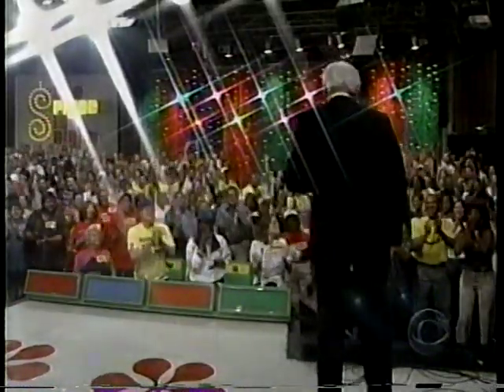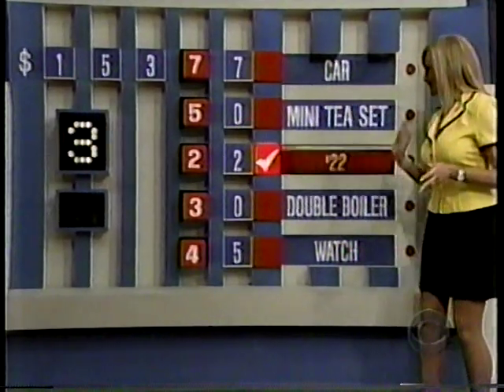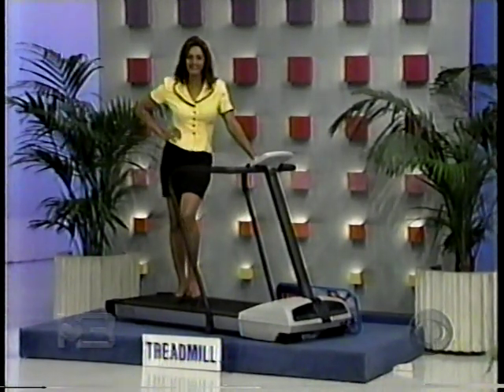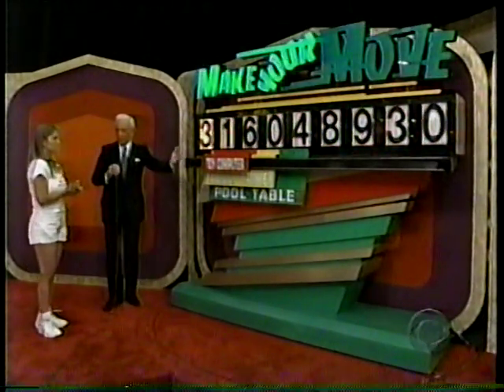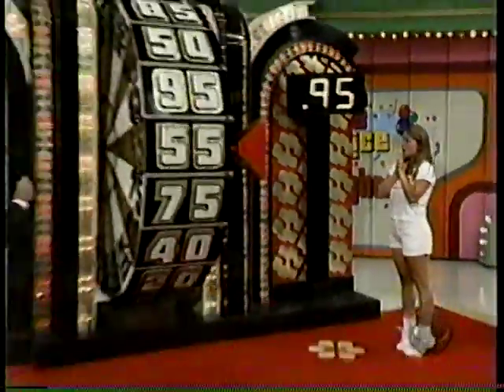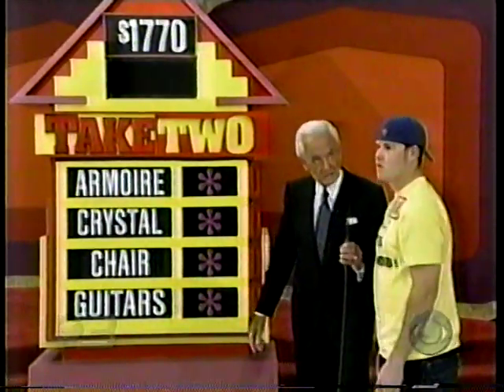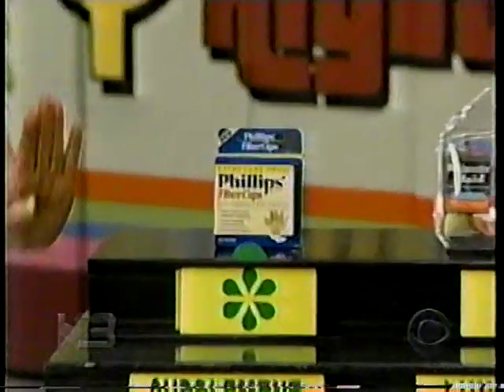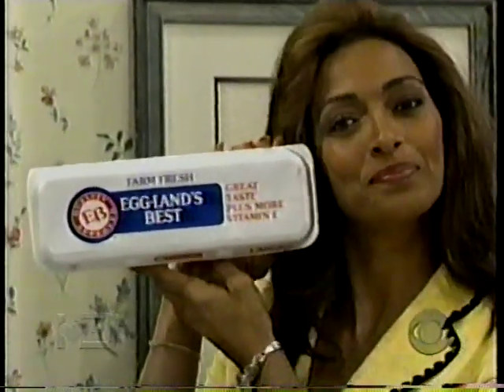The Price is Right - September 21, 2000 (Part 1)